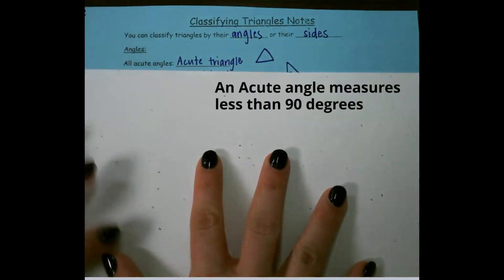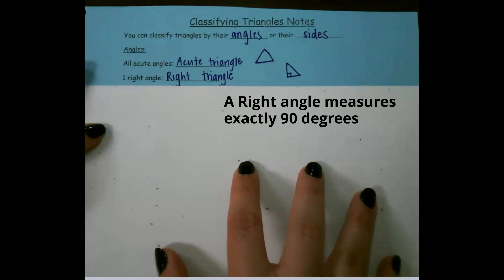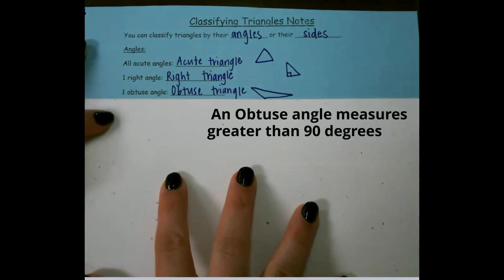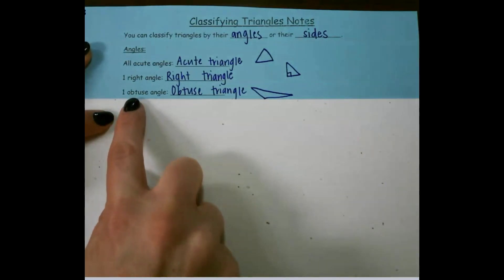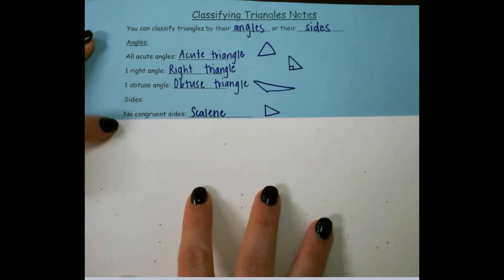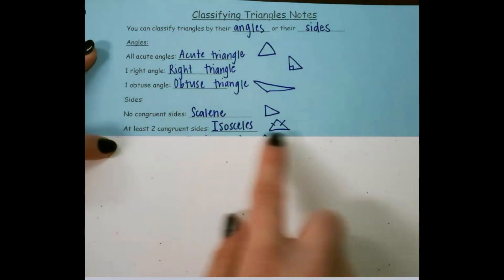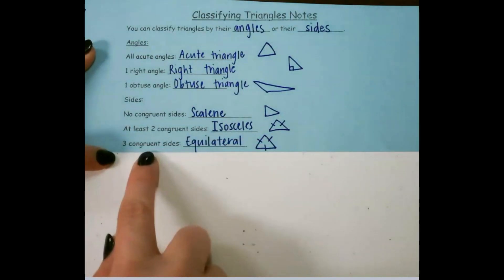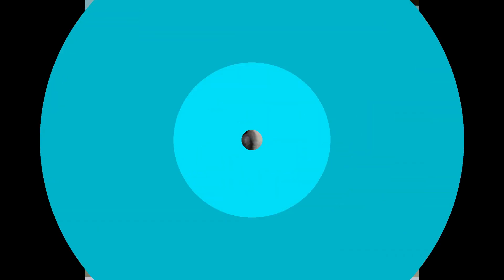Classifying Triangles by Angles and Sides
Learn how to classify triangles based on their angles and sides.